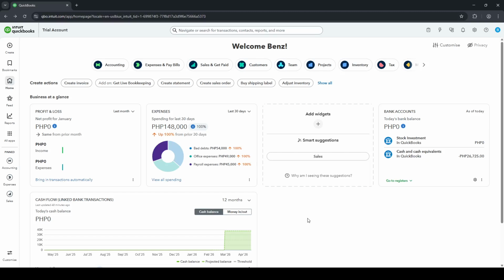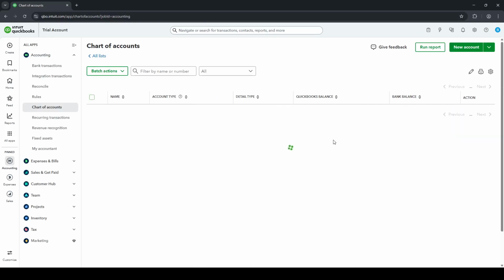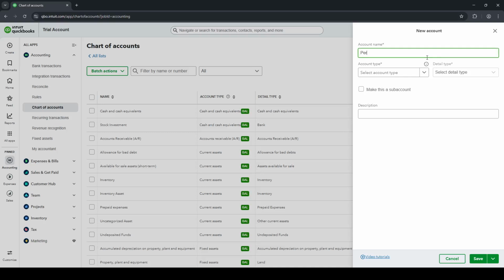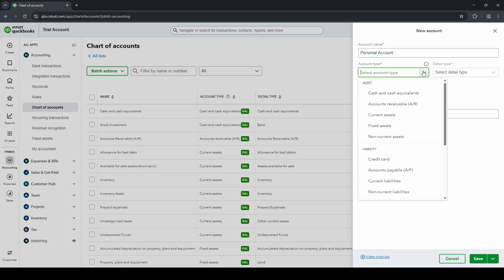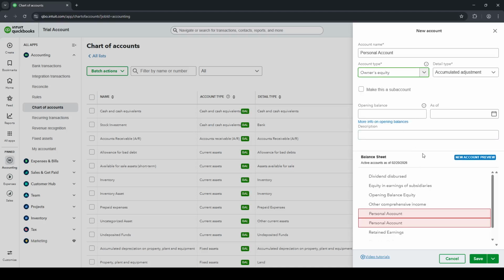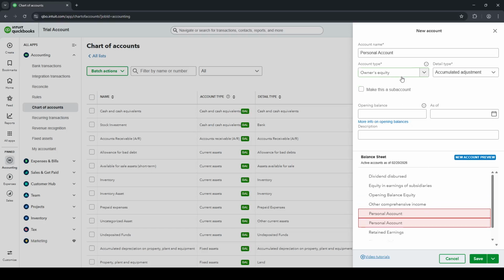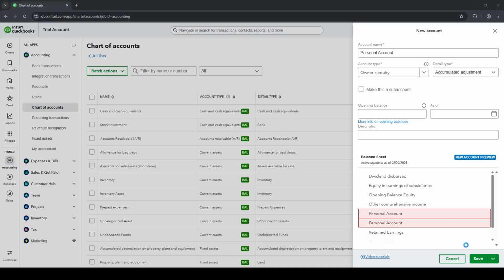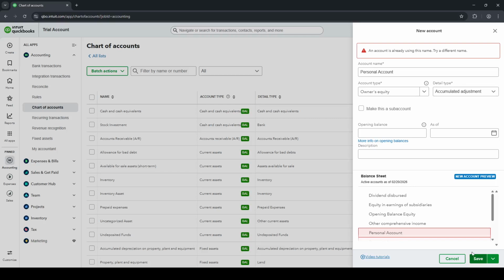How To Use Quickbooks For Personal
Do you want to stop guessing where your money goes every month and finally build a professional-grade personal finance system that tracks your spending, savings, and net worth with 100% accuracy? In this video, I show you exactly How To Use QuickBooks For Personal.

I will walk you through the process of setting up a "Personal" company profile using the Simple Start or Solopreneur plan to keep your costs low. I will demonstrate how to customize your Chart of Accounts by replacing business terms like "Sales" and "Advertising" with personal categories like "Salary," "Groceries," and "Housing." I will also show you how to securely link your personal bank accounts and credit cards so every transaction is automatically imported, and I'll explain how to use the QuickBooks mobile app to snap photos of your receipts, ensuring you have a digital paper trail for every dollar you spend in 2026.